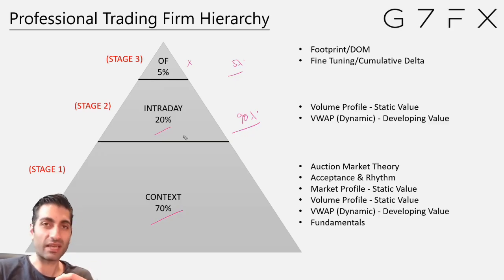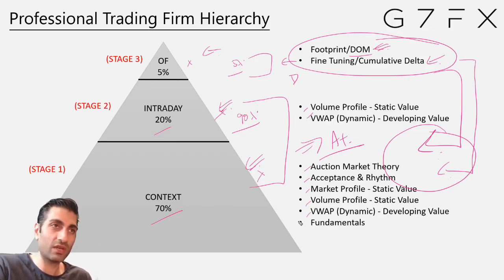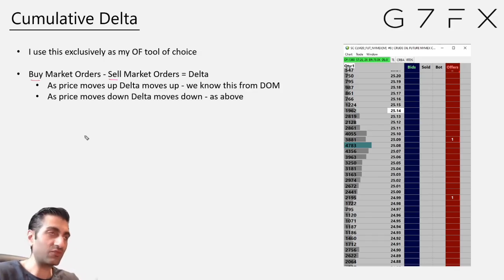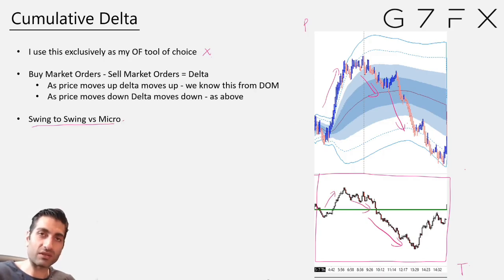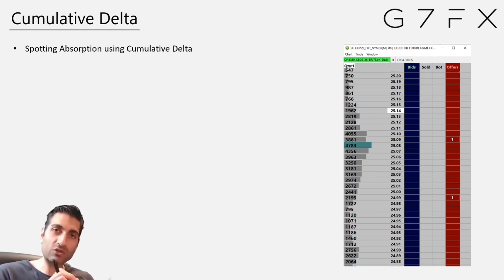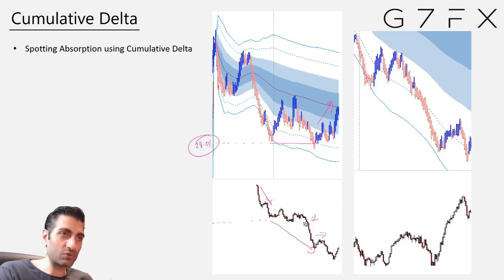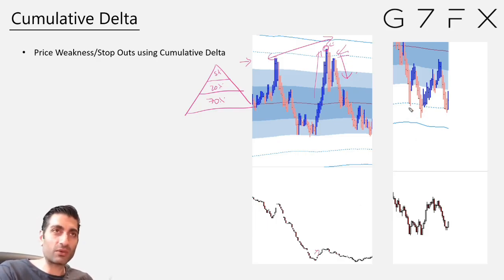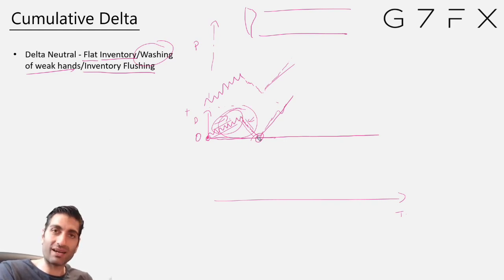Cumulative Delta 1